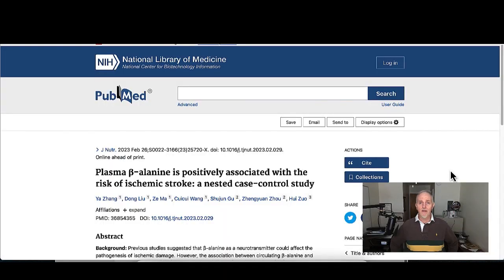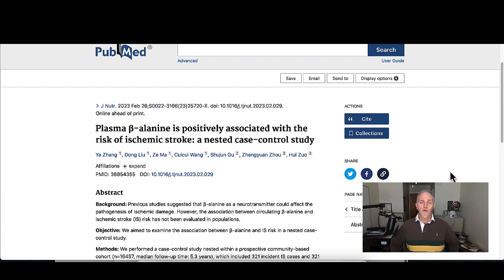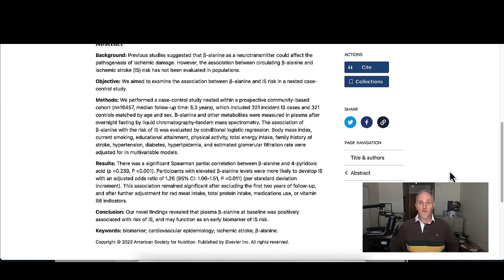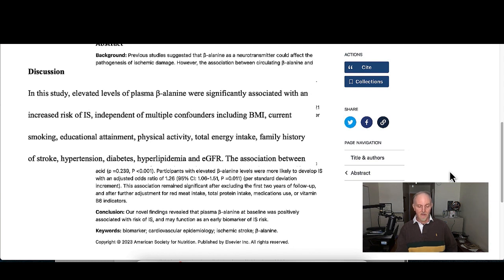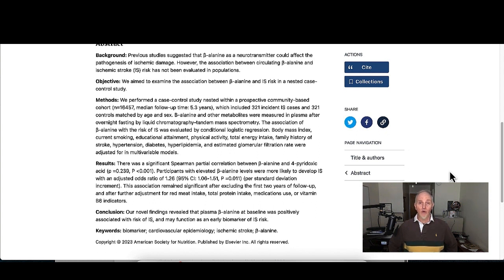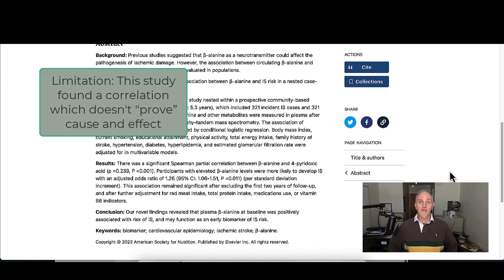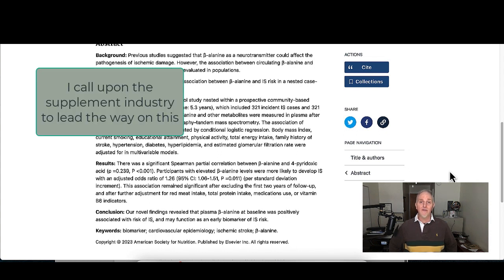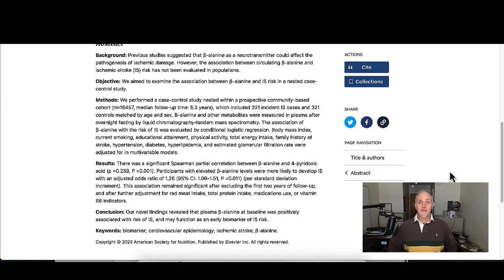Does Beta Alanine Cause Strokes?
Beta-alanine is a popular supplement because research reveals it may help reduce lactic acid levels. It's found in some pre-workout supplements as well. However, new research appears to link higher beta-alanine levels to ischemic strokes.  Is this true and what does it mean for beta-alanine dietary supplements? Discover what the research found.

Video Chapters
Introduction
Study linking beta-alanine to stroke
What is going on?
My thoughts

🔴🔴 🔴Things used to make this video:
1 Lot’s of work
2 This video editing software
3 This Microphone
4 This computer